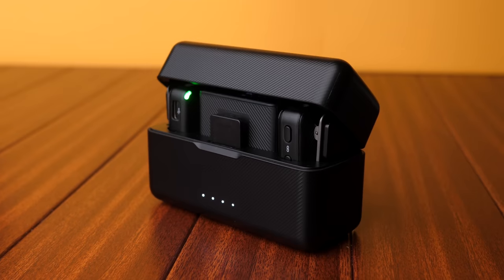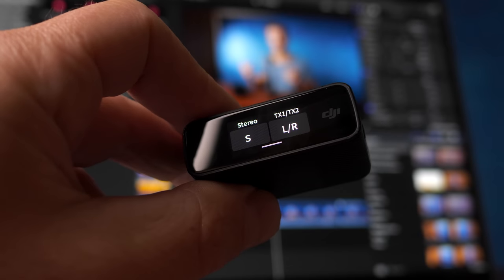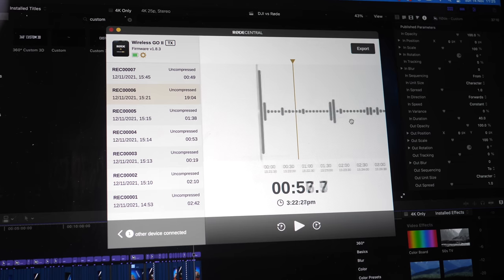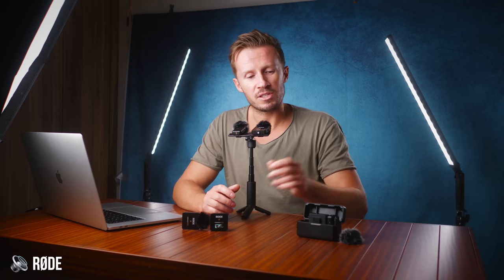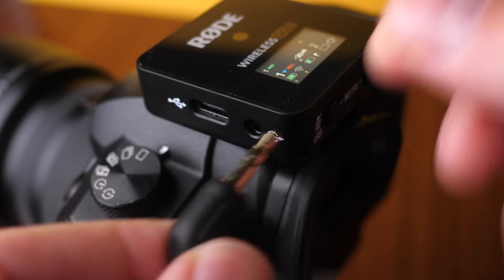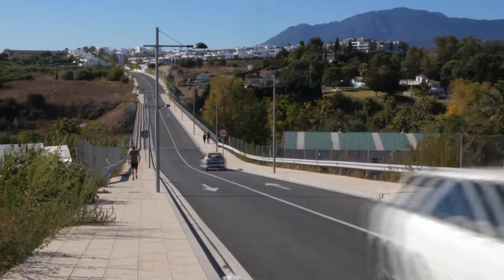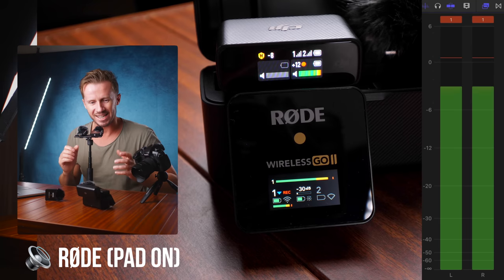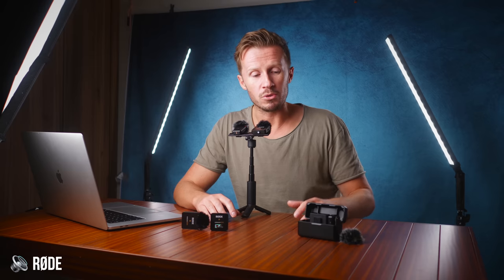DJI MIC vs RØDE WIRELESS GO II - A DEFINITIVE COMPARISON!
Check links below for the mini tripod...lots of you are asking!
🤩 DJI Mic
🤩 RØDE Wireless Go 2

Chapters
0:00 - Intro
0:16 - Audio comparison
2:02 - Unique features of DJI Mic
2:06 - Charging case
3:11 - Touch screen receiver
4:03 - Transmitter gain control
5:11 - Smartphone connectivity
6:01 - Easy transfer of audio files
7:07 - Unique features of Rode Wireless Go II
7:17 - PAD - passive attenuation device
8:00 - Clipping markers in Rode Central app
8:27 - Compressed vs uncompressed record option
8:52 - Internal storage
9:35 - Size and weight
9:57 - Discrete vs conspicuous design
10:40 - Magnetic mounting
11:00 - Internal recording
11:57 - Windshields
12:08 - Transmitter battery life
12:38 - Headphone monitoring
13:46 - Recording options: mono, stereo, safety track
14:35 - Transmitter control via receiver
14:49 - LED brightness
15:05 - Range test
16:22 - Export options
17:39 - Audio test: gain settings
18:21 - Audio test: room noise hiss
18:44 - Audio test: clipping and peaking
19:49 - Audio test: gain recovery when levels too low
21:00 - Audio test: microphone position